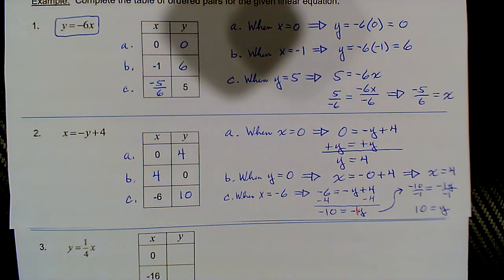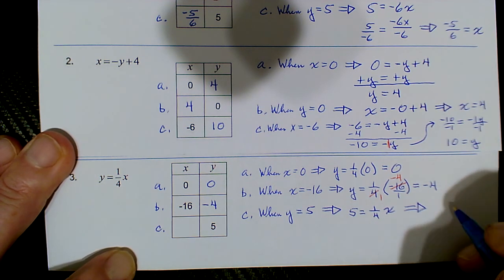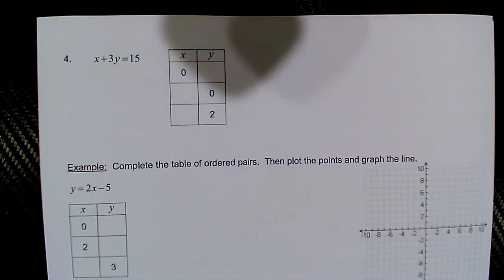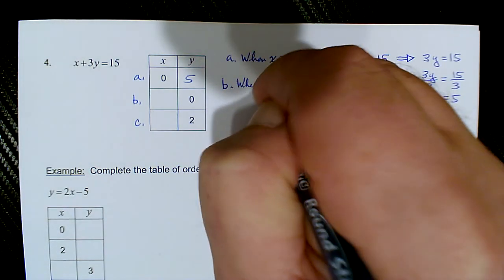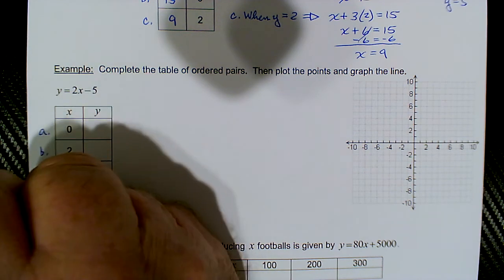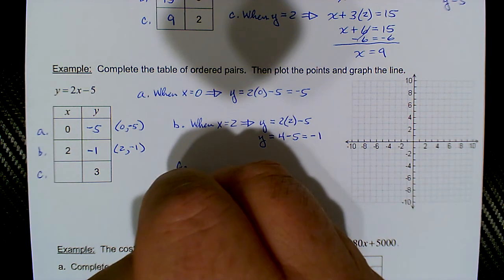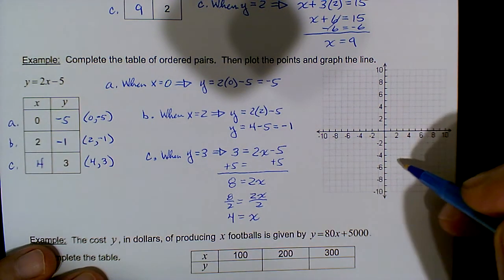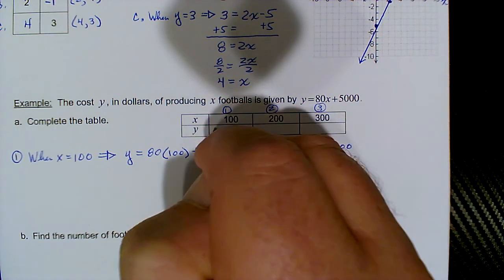023 HW #10 Video Lecture Part II